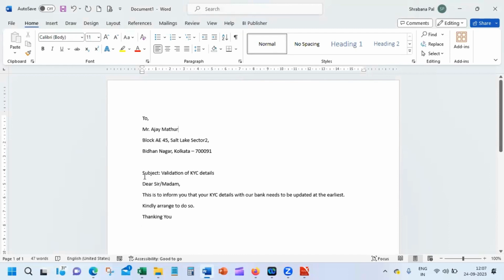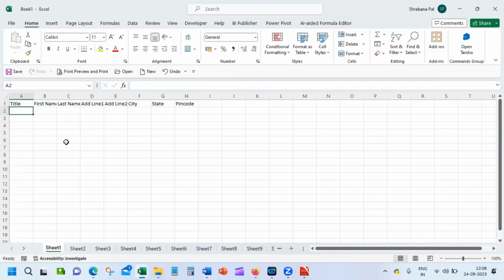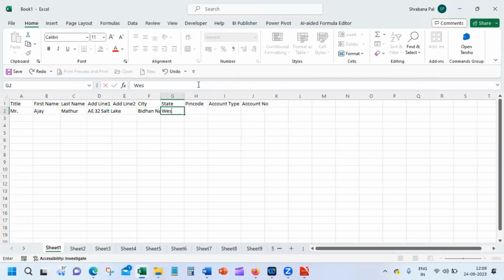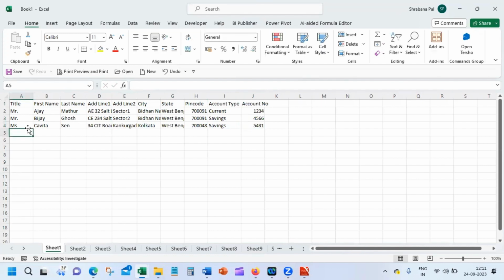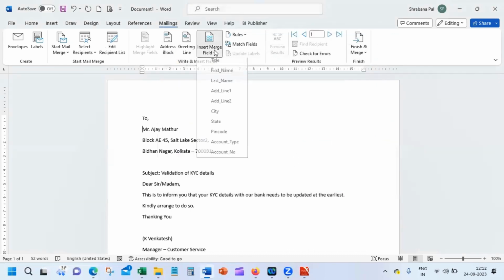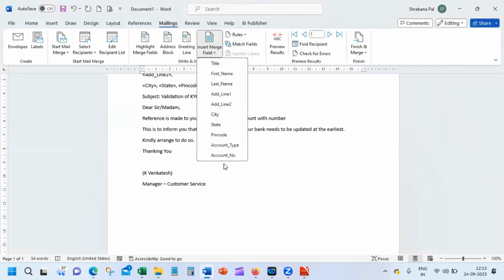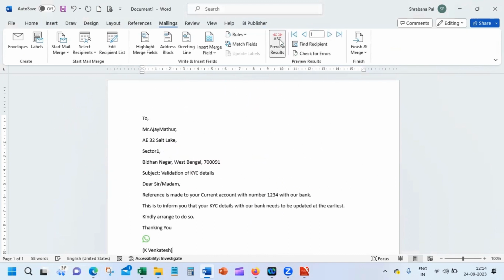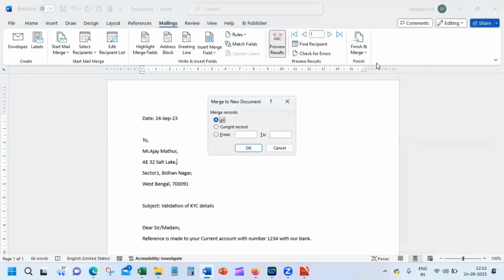Using Mail Merge feature in Word & Excel | Learn a skill at Palium Skills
Mail Merge feature in Word & Excel allows one to merge a document with data from Excel for generating multiple documents using similar text and only filling in unique fields from Excel. This is useful for generating mails, documents, letters, envelopes, certificates etc.